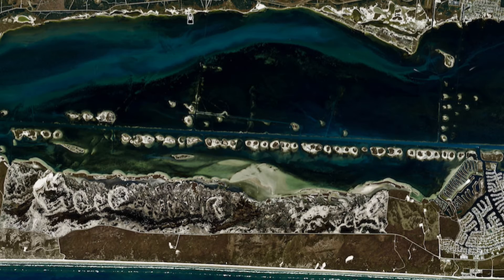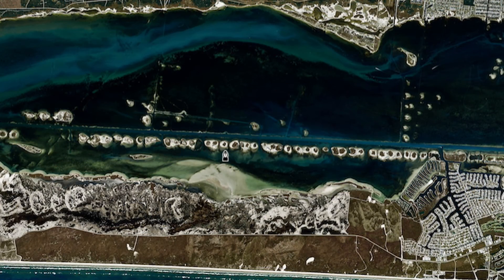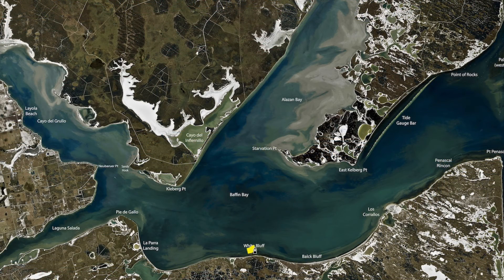Texas Fishing Tips Fishing Report May 24 2018 Baffin Bay Area With Capt.Grant Coppin